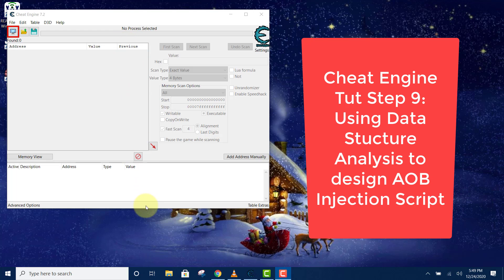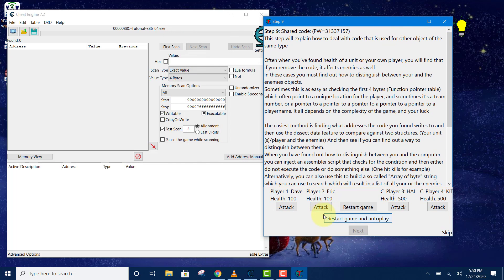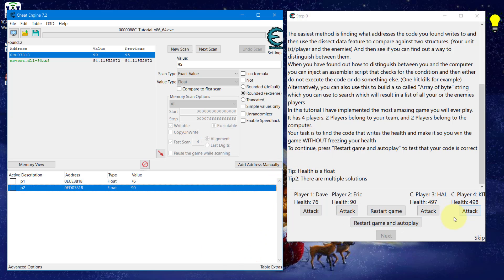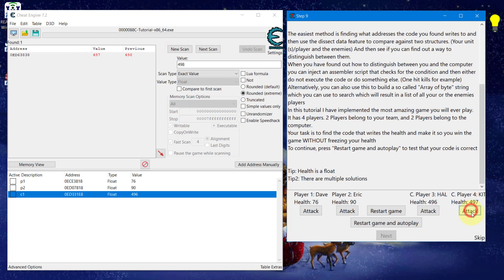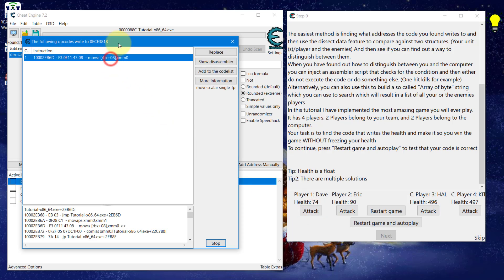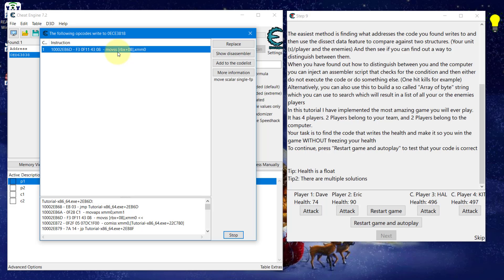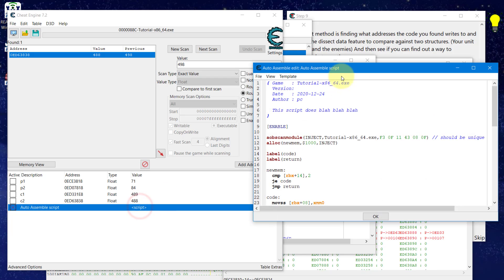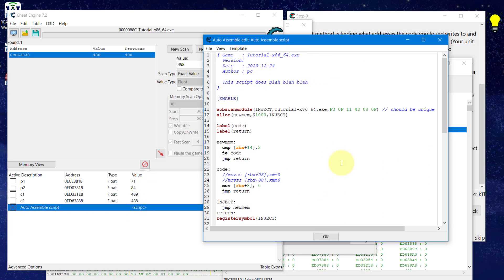[3] Game Hacking Cheat Engine: Using Data Struct Analysis to Create Scripts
My solution for Cheat Engine Step 9 - with extra variations for single player invincibility.

[Contents]
1. Searching memory for addresses of health
2. Using data struct analysis to differentiate player and enemies objects
3. Understanding data structures
4. Writing AOB Injection script to make player team invincible
5. Script variation for instantaneous kill
6. Script variation for single player invincibility
7. Assembly instruction to cmp strings in memory